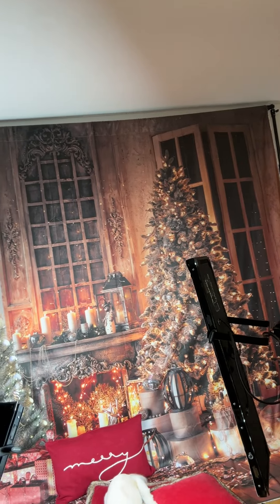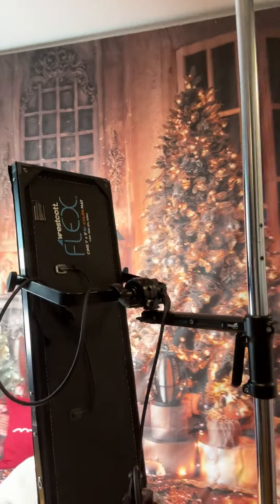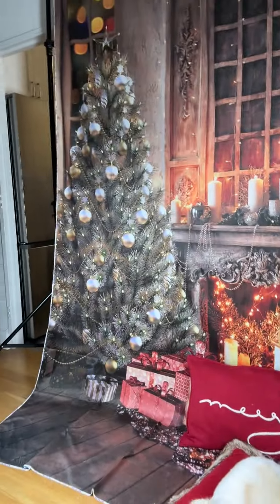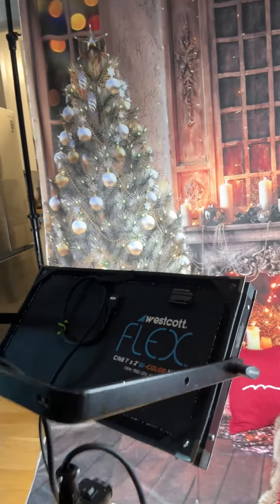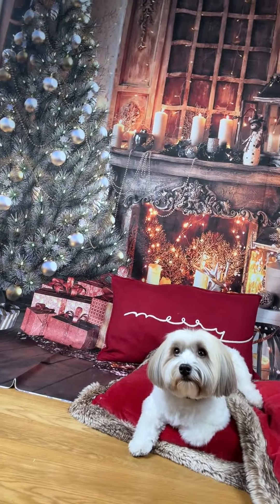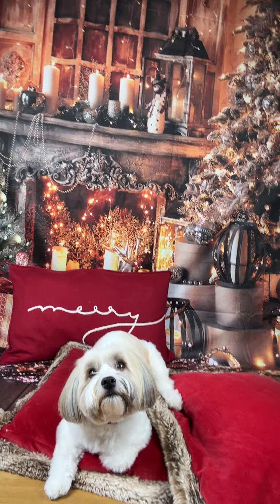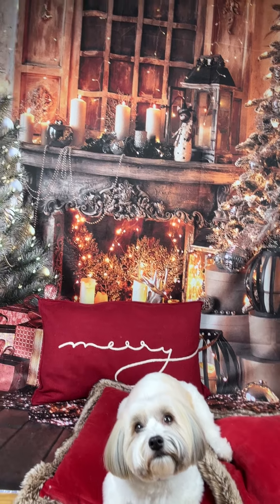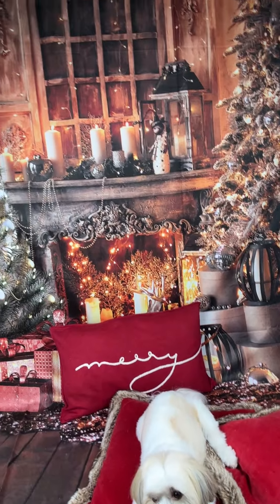Pet Photos using Flex Kit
I used a Westcott 1 x 3 and 1 x 2 bi-colour Flex kit to create these images. The main light was at 100% while the fill was at 80%.  A lot of light was required to light the dog's face and the backdrop.  The images shot at f/5.6 were preferable, as the entire dog's face was in focus and most of his body.  I used the animal eye detect on my Canon R5 and it worked pretty well.